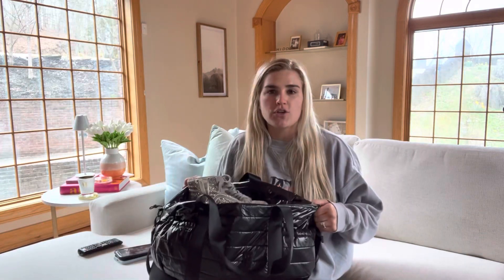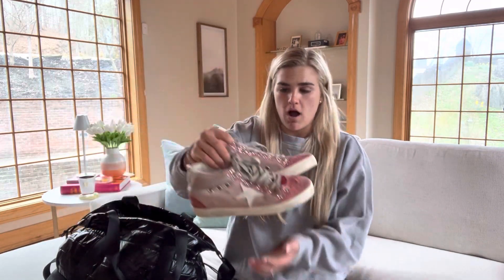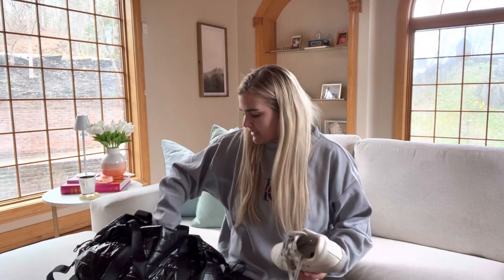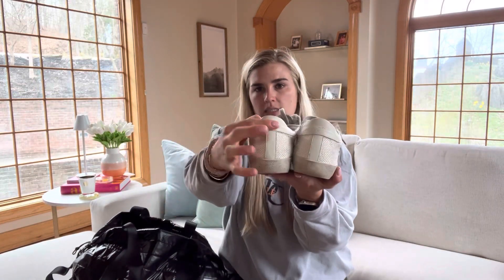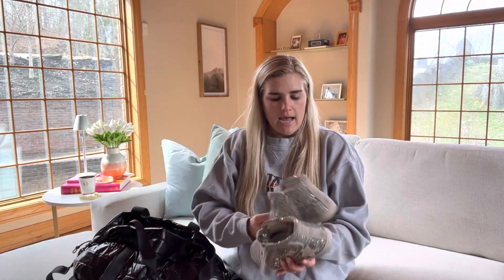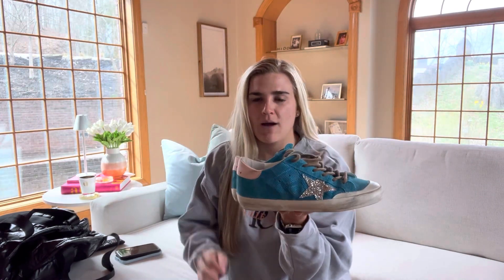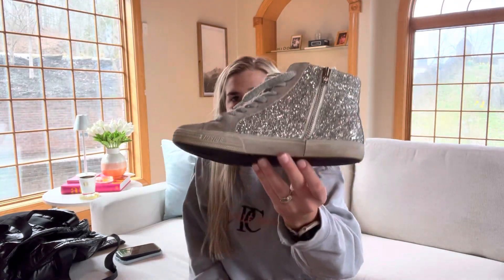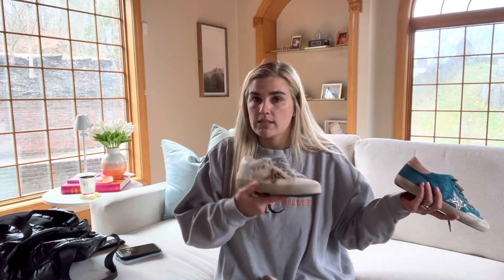Authentic vs DHgate sneakers - GGDB